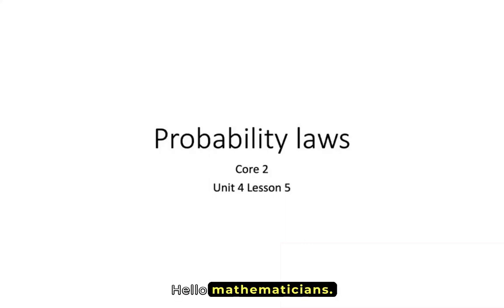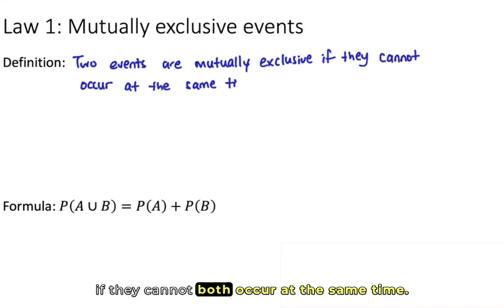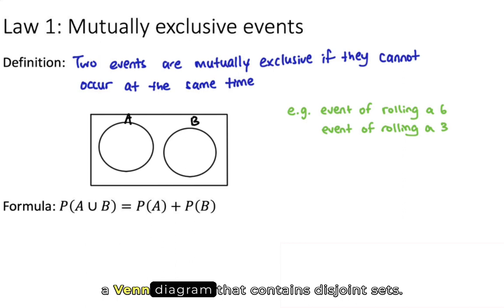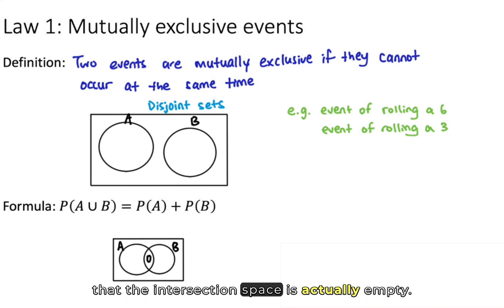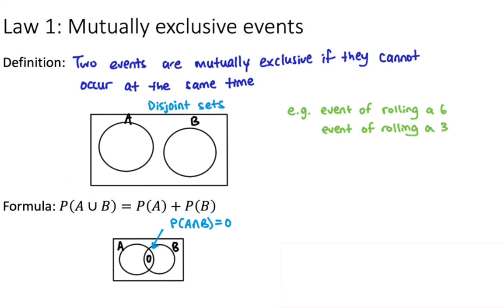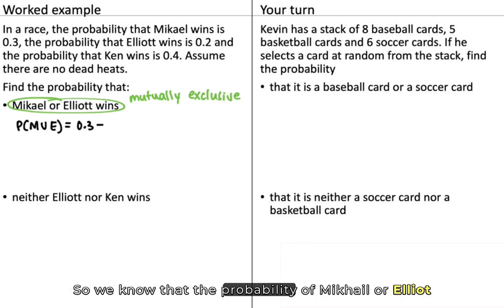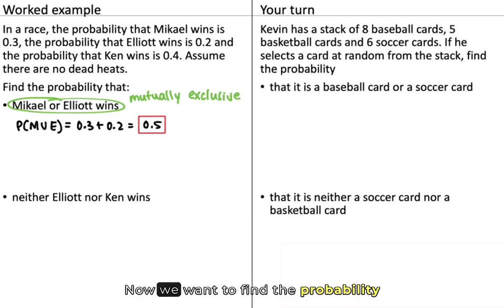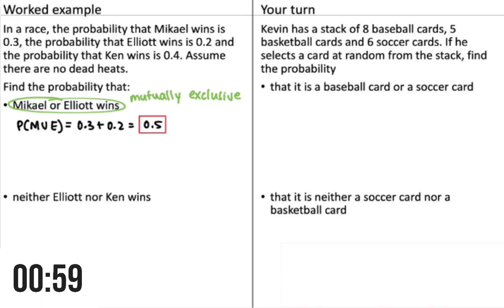Probability Laws Part 1 of 3: Mutually Exclusive Events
In this video, we'll be discussing the concept of mutually exclusive events. We'll be talking about what mutually exclusive events are, what examples they occur in, and how to calculate the probability of an event taking place.

If you're looking to learn about probability laws, then this is the video for you! In this video, we'll be discussing the most important concepts related to probability, and how to apply them to real-world scenarios. By the end of this video, you'll have a better understanding of probability laws and will be able to use them to solve problems!

This video is part 1 of a 3 part series. In the next video, we'll talk about combined or compound events, and video 3 will discuss independent events.

00:00 Introduction
00:25 Definition of mutually exclusive
01:08 Mutually exclusive events can be represented as disjoint sets
01:45 Recognizing mutually exclusive events using probability
02:16 Worked example
03:51 Your turn
04:53 Answers to your turn question
05:10 Practice question 1
06:23 Answers to practice question 1
06:32 Practice question 2
07:31 Answers to practice question 2